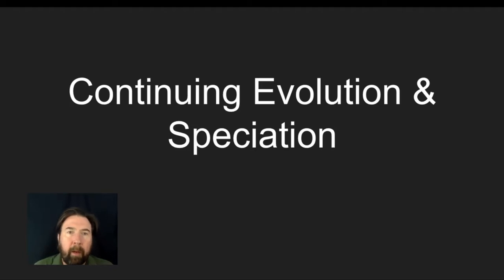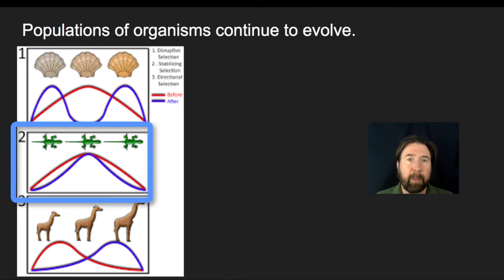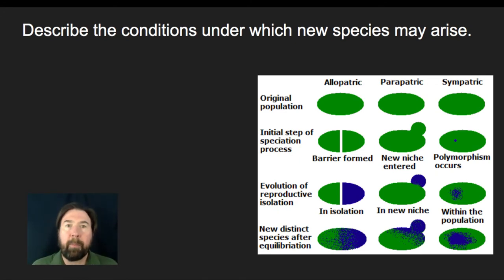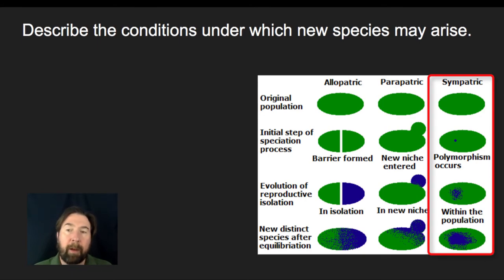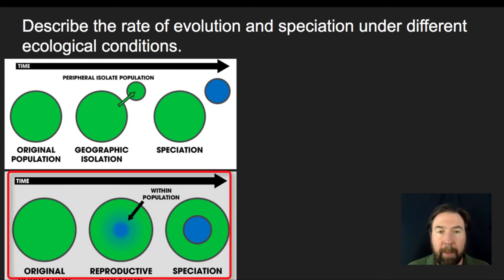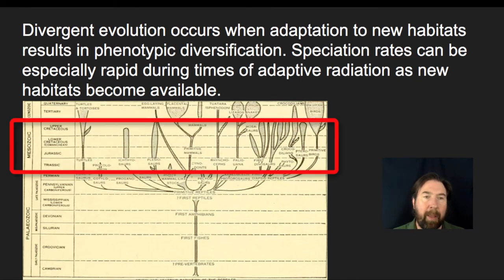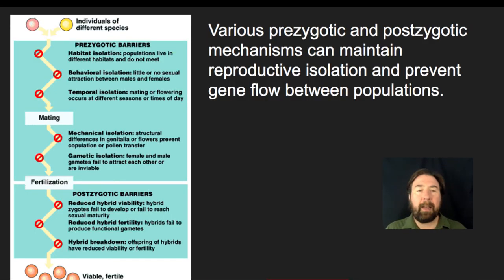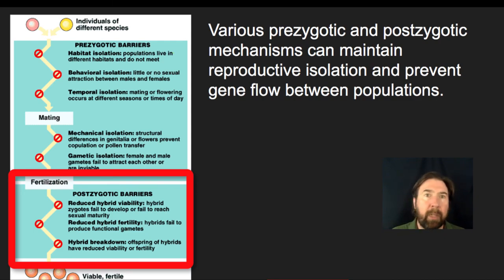Continuing Evolution & Speciation